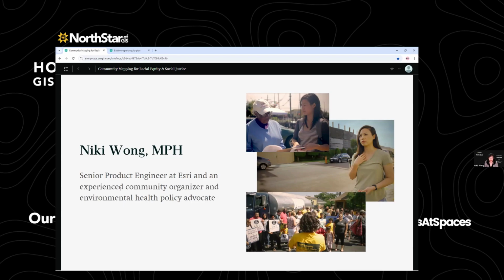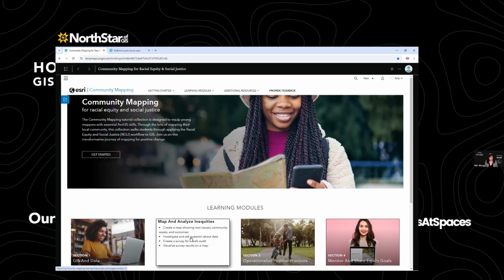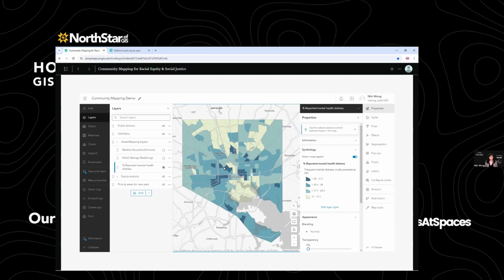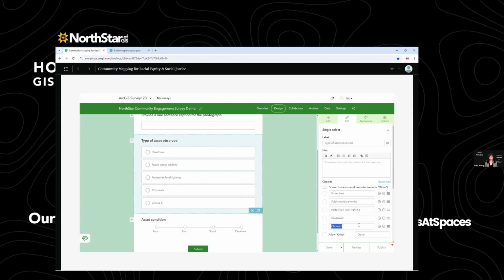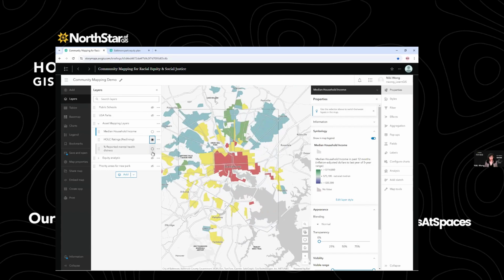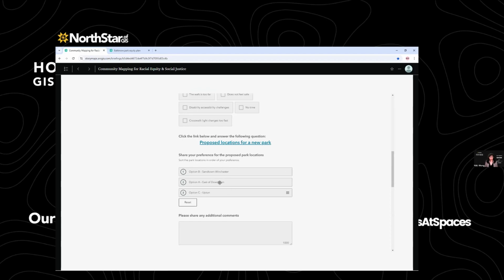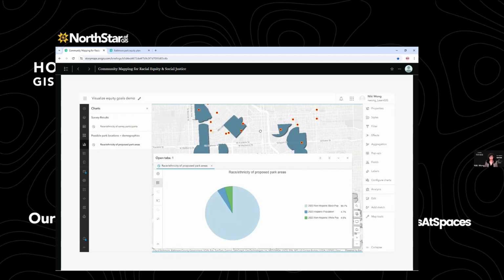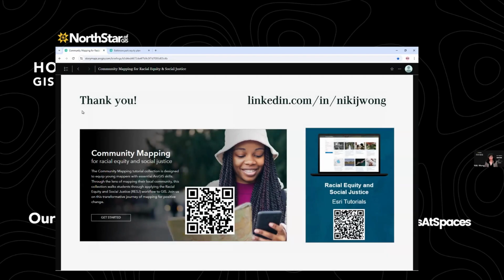Community mapping for Racial equity and Social justice by Niki Wong